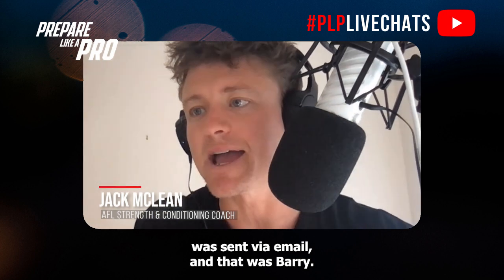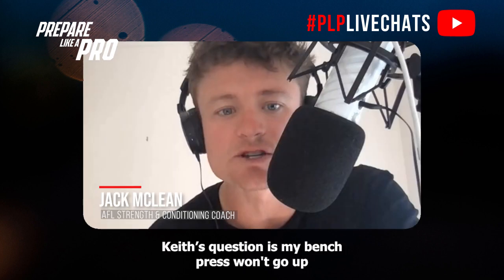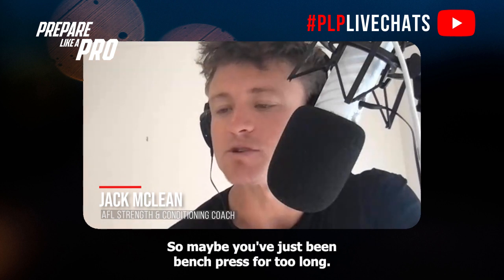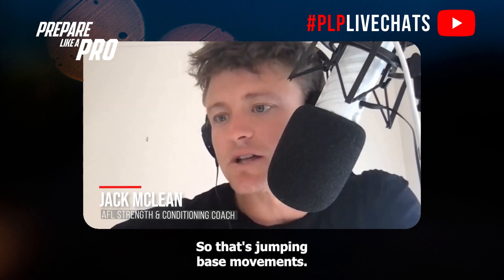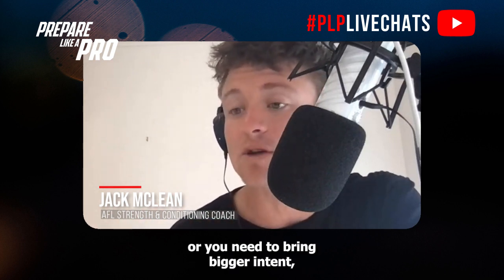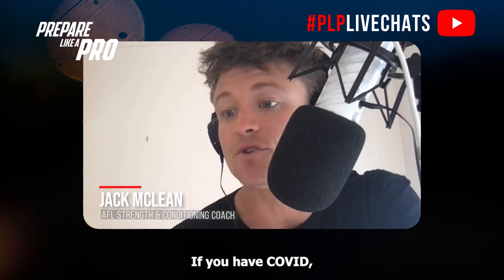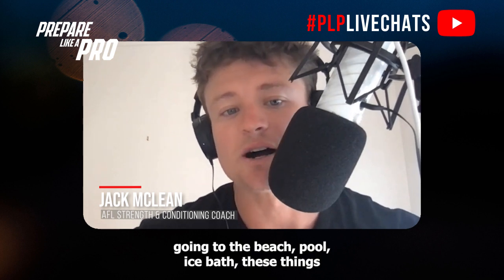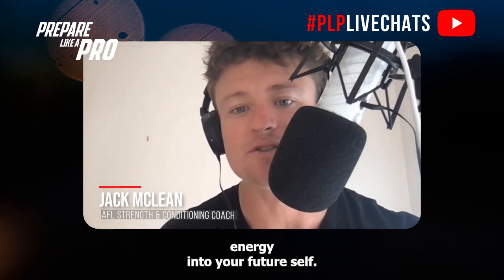#292 - How To Get A Competitive Edge This Summer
Highlights from the episode:

00:00 How to prevent hamstring strains
01:00 How to do 1.5x body weight bench press
01:59 Exercises to improve explosiveness
02:53 Can you do a treadmill when you have COVID?
03:49 How to get an edge on your recovery plan

Preventing Hamstring Injuries:

- Perform eccentric strength exercises to improve hamstring length and deceleration ability.
- Include exercises like Romanian deadlifts (rdls), single-leg rdls, and hamstring stretches.
- Focus on loading the proximal hamstrings to minimize knee bend.

Breaking Bench Press Plateaus:

- Plateaus in the bench presses are normal; consistency is key for long-term progress.
- Consider changing the training stimulus by incorporating variations like incline bench press, decline bench press, floor press, or band training.
- Mental engagement is crucial; changing the routine can improve intent during workouts.

Enhancing Explosiveness:

- Plyometric exercises (jumping-based movements) are effective for improving explosiveness.
- Olympic lifting, such as power clean or hang power clean, can also enhance power.
- Use tools like a smartphone to track barbell velocity; aim to move the bar at about 1 m/second.

Running with COVID-19:

- Follow a protocol similar to concussion recovery for COVID-19.
- Rest and allow the body to fight the illness rather than pushing oneself too hard.
- Maintain a feel-good pace in training sessions if symptom-free to aid recovery.

Athletic Recovery and Mobility:

- Focus on improving recovery beyond muscle feel and energy levels.
- Incorporate activities like beach trips, pool sessions, and ice baths.
- Allocate 5 to 10 minutes to enhance mobility during recovery sessions for long-term athletic improvement.

Have feedback on the show? We really would love to hear from send us your feedback, tell us what you love and what you think could be better. And, if you’re really enjoying the show, please leave us a review.